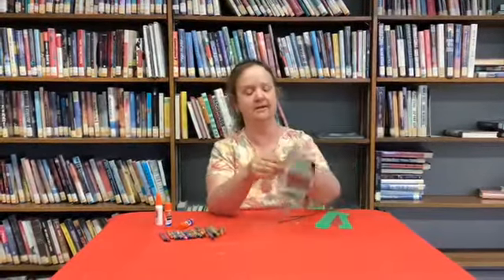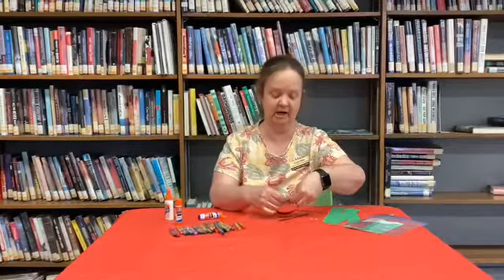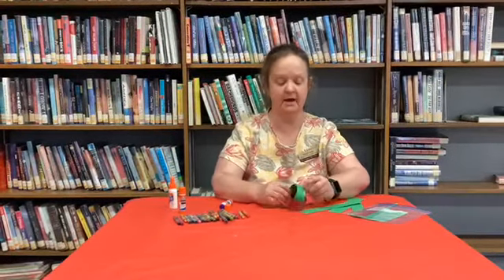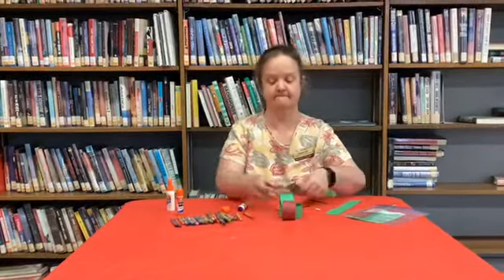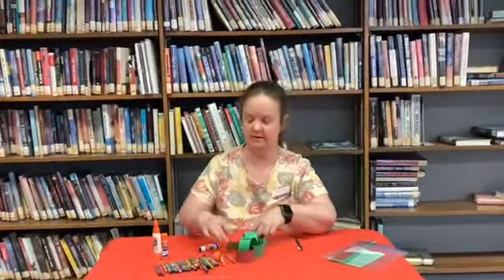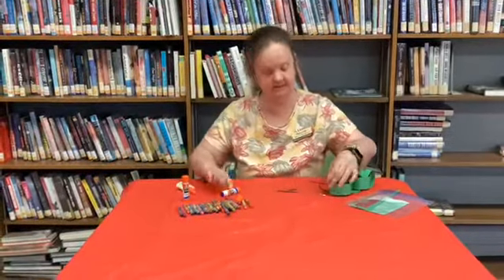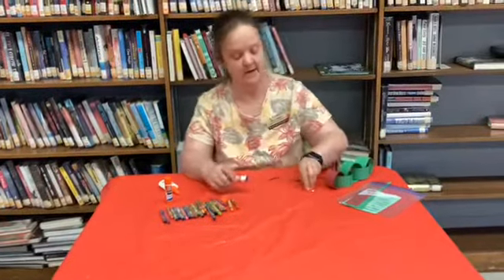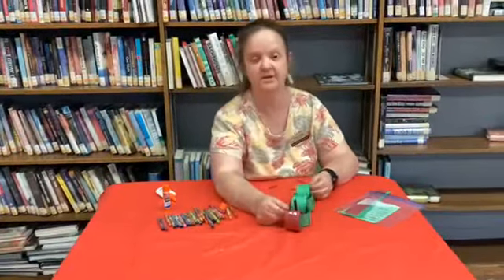Children's Weekly Craft - Bugs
Welcome to this week's craft.  Spring has arrived and with the new season you will start to see all different kinds of bugs. We are making a cute caterpillar this week.  Kits are available in the children's entryway.  Have fun!